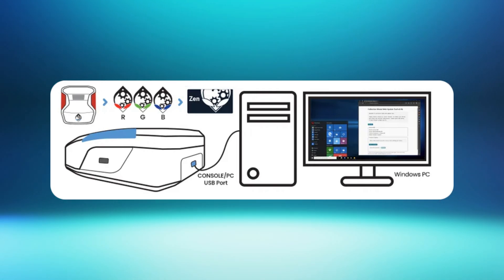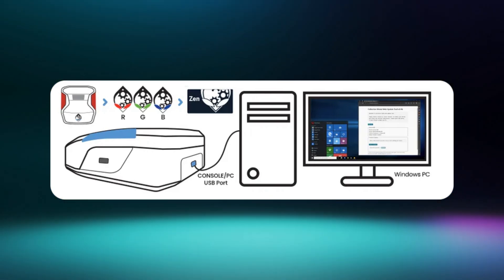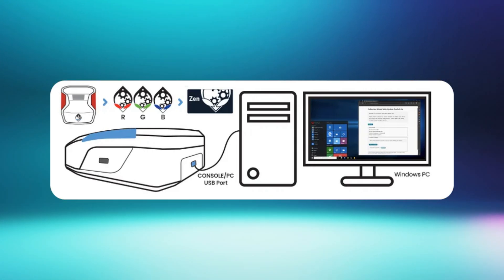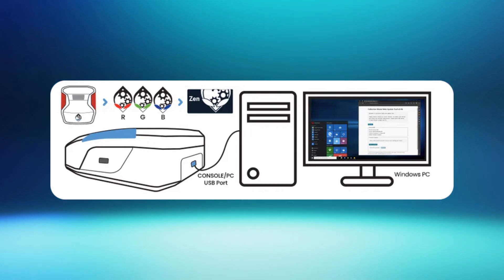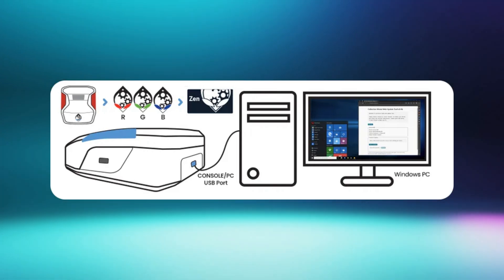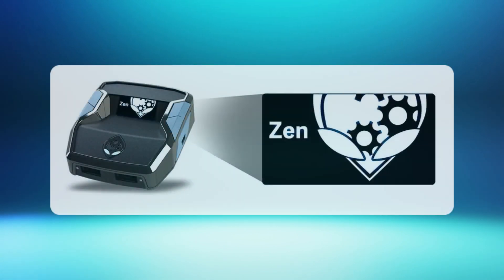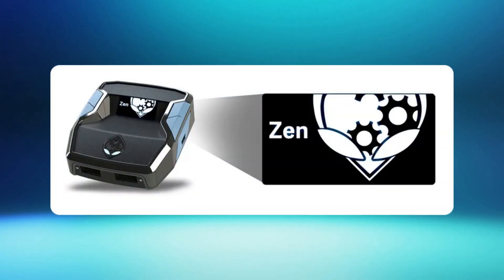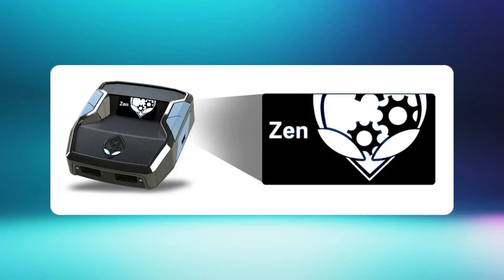HardReset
How to quickly hard reset your Cronus Zen